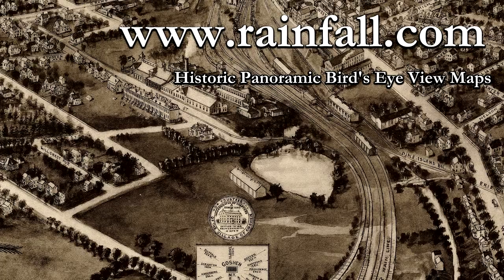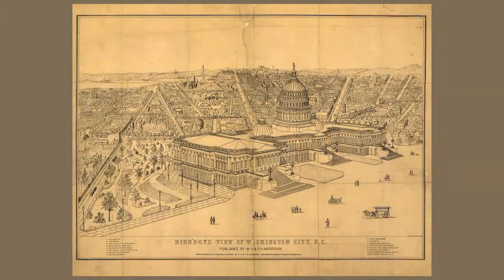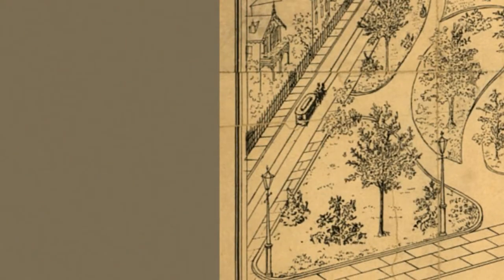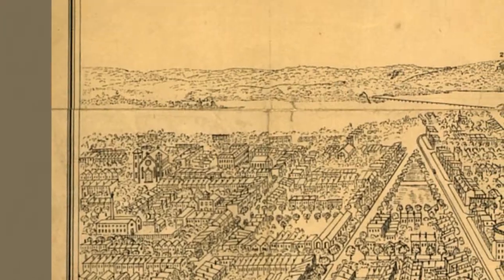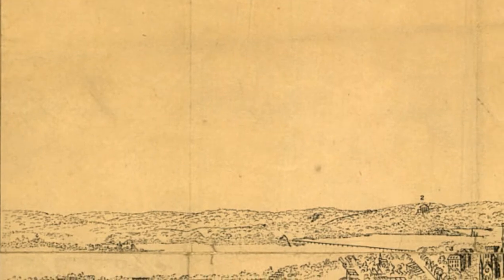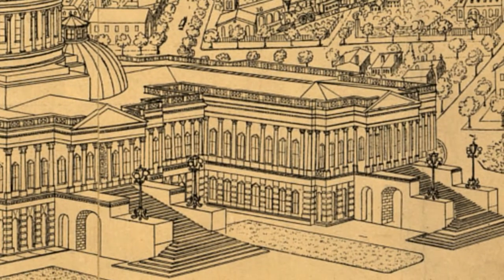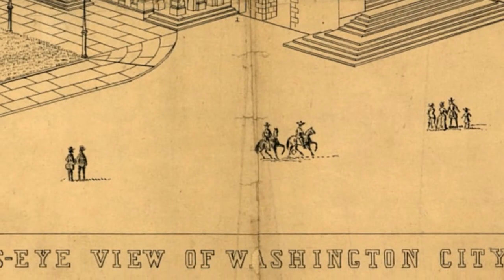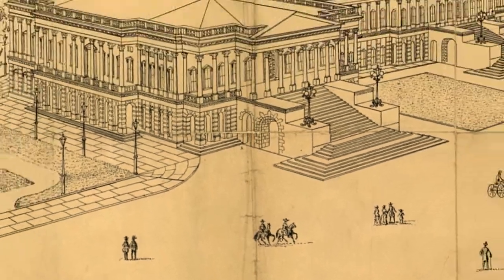Washington City District of Columbia 1872 Panoramic Bird's Eye View Map 6706